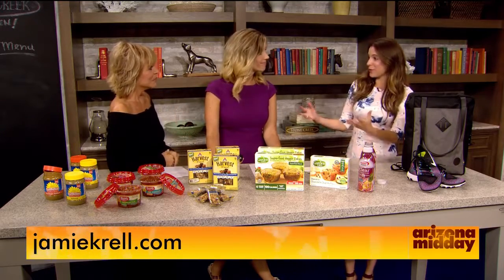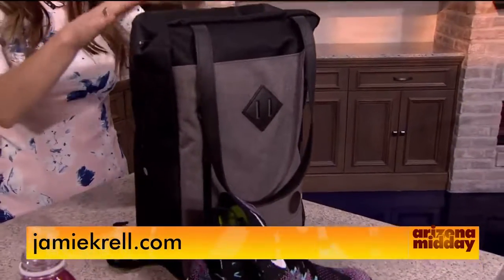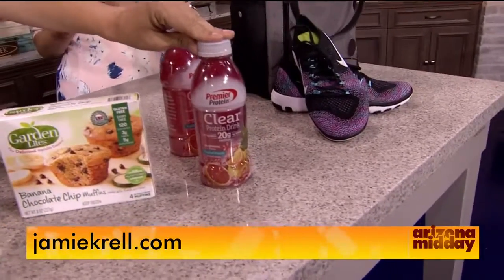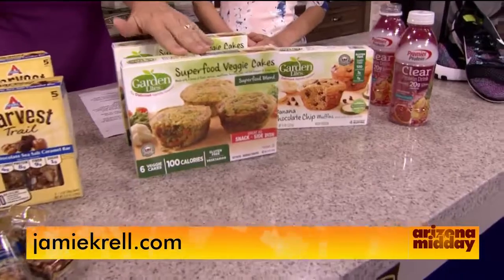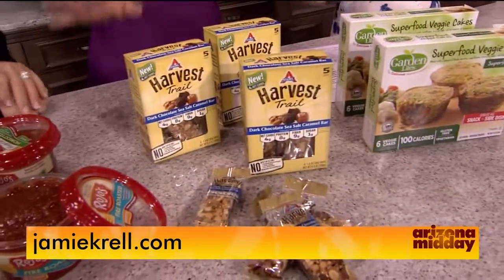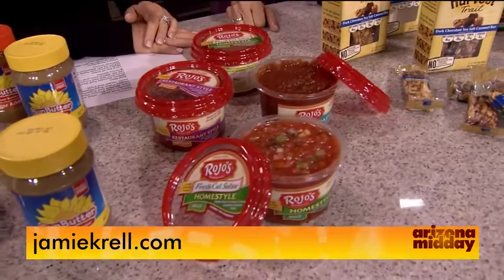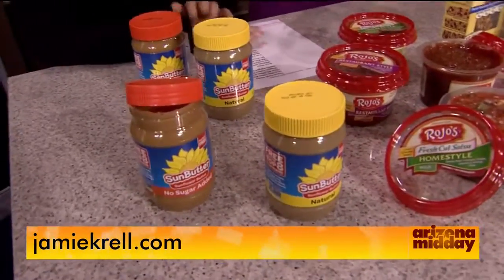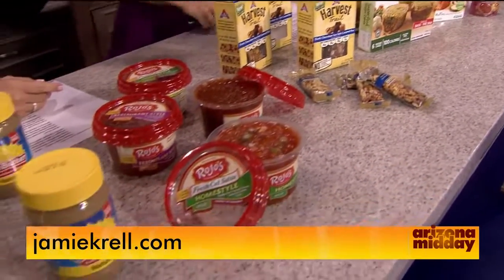Jamie Krell Arizona Midday 7 17 17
Garden Lites Superfood Veggie Cakes and Banana Chocolate Chip Muffins on Arizona Midday